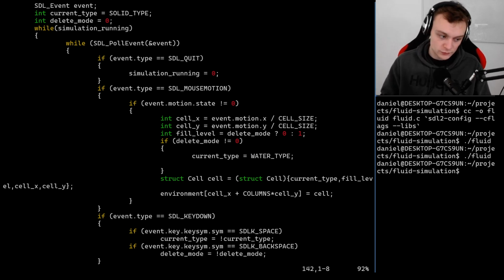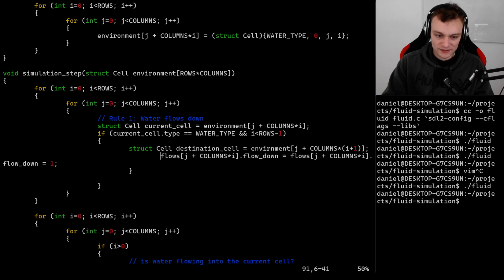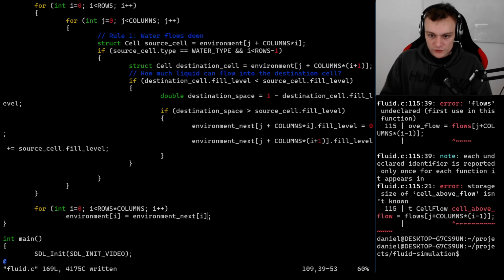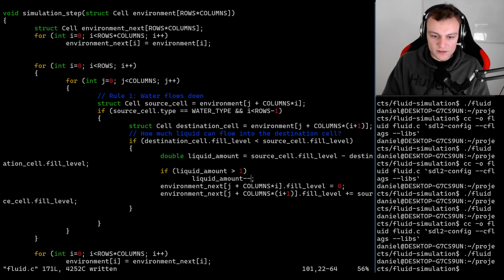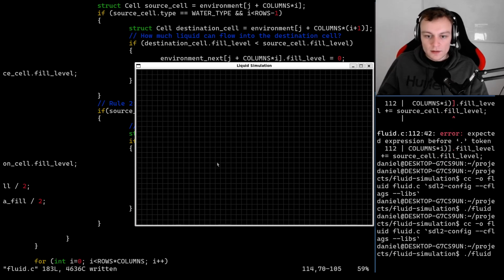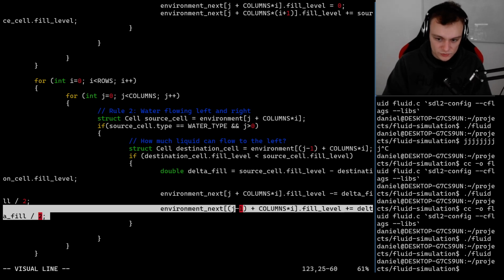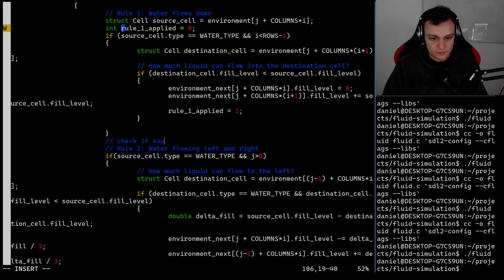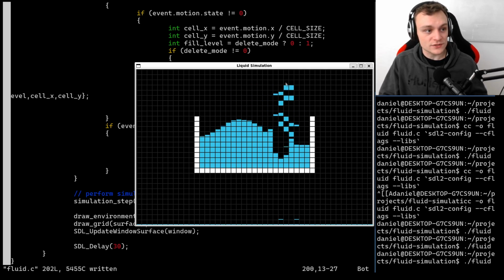Coding Fluid Simulation in C | Fluid Spreading | Ep. 3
Re-implementing the down-movement of fluids, as well as flowing to the sides. This is not getting easier somehow. But the simulation looks a lot better than last episode obviously! We now have a buggy liquid distributing within its container.
What's missing is pressure-building, some more side control (because side flows are a bit buggy), and I want to see overflowing working.